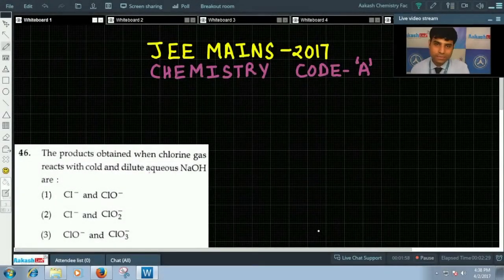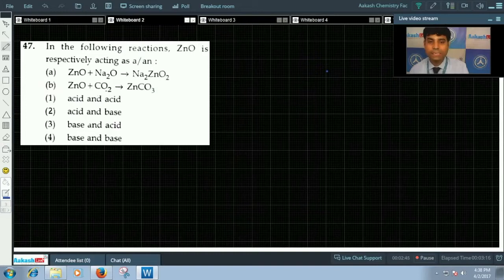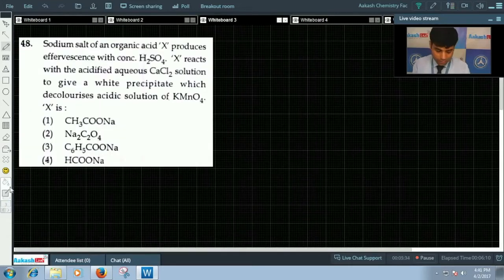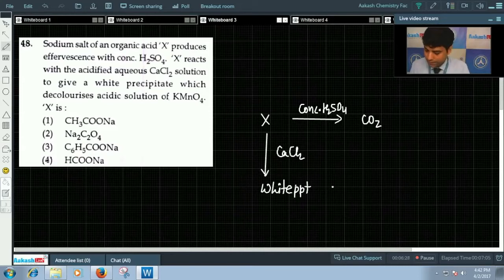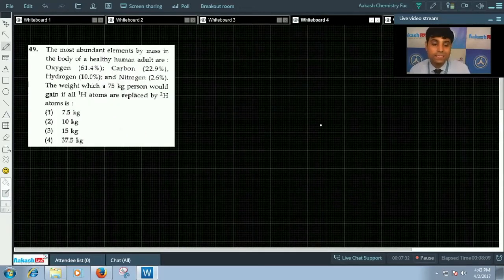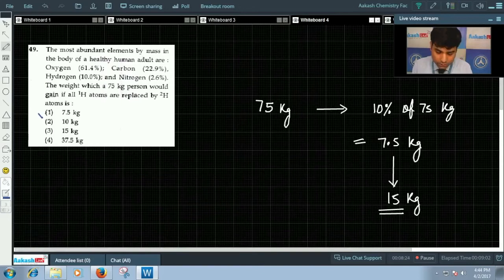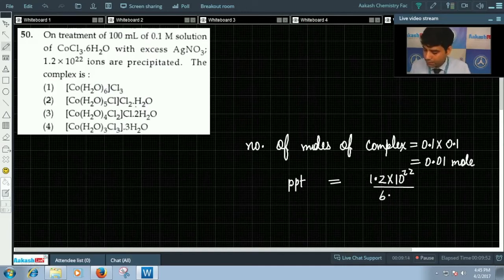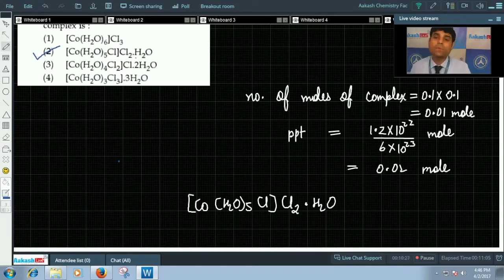JEE Main Video Solution 2017 Chemistry [Q.46-50] 2nd April Exam - Aakash